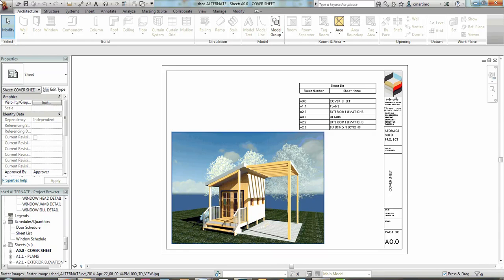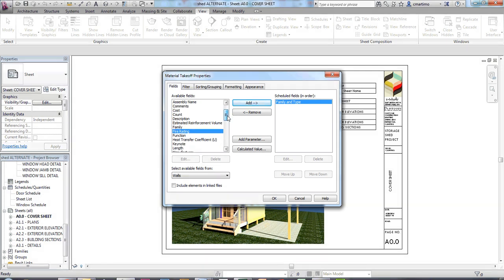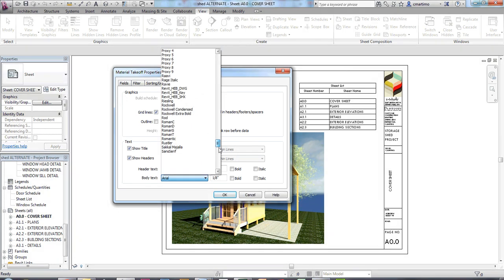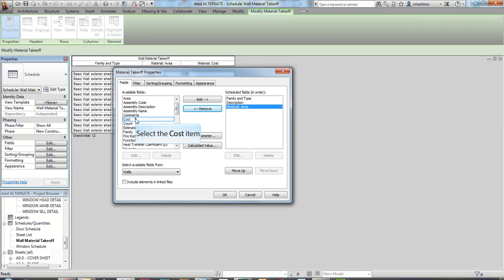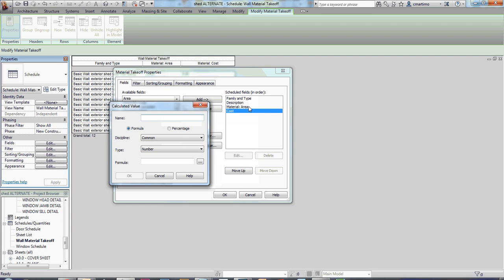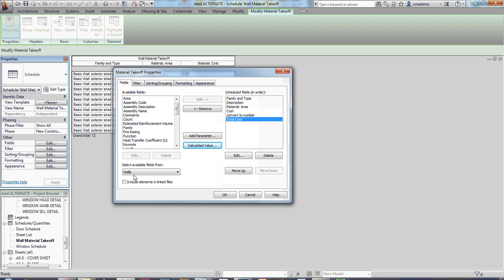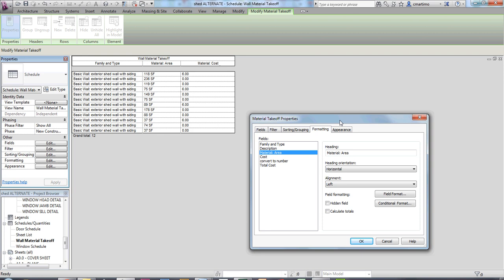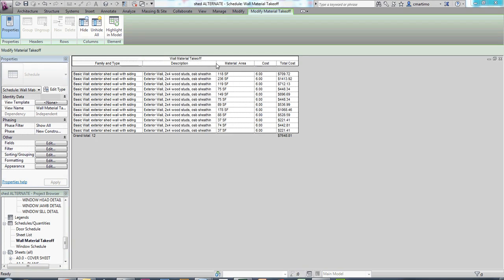Material Take-Off with Cost in Currency with Revit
Create a material take-off with calculated currency of the cost.